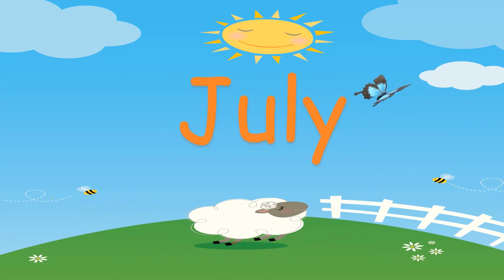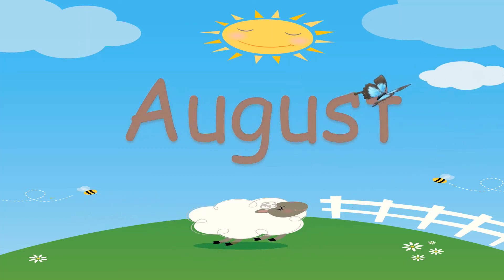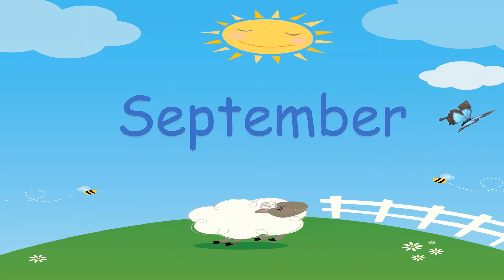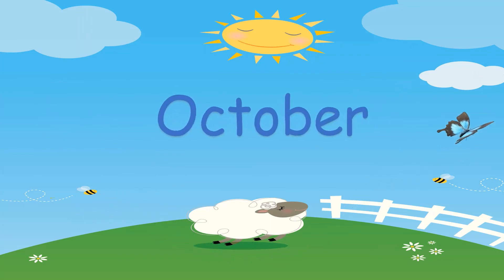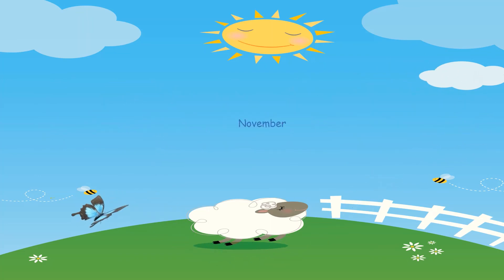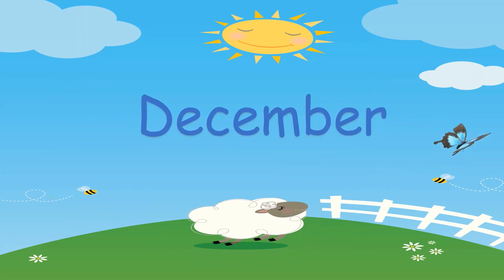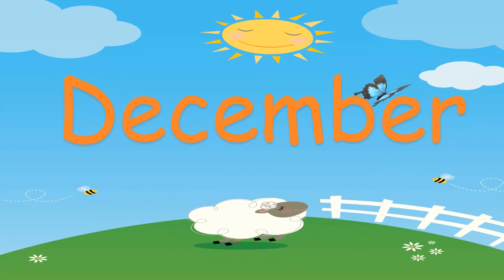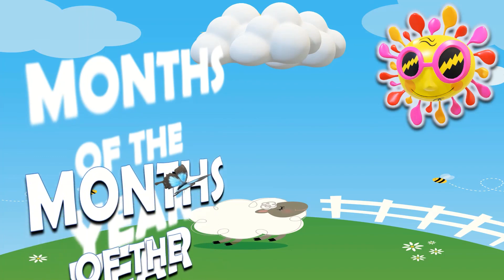Learn 12 Months of the year with fun | Smart learning for kids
This video shows the twelve names of the months with spellings . Easy and smart learning video for children .
January
February
march
April
may
June
July
august
September
October
November
December